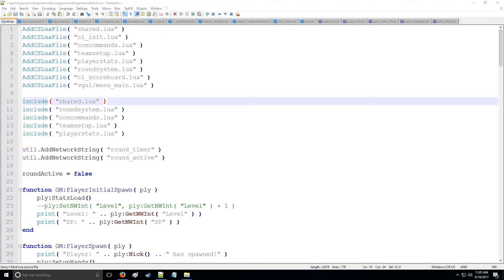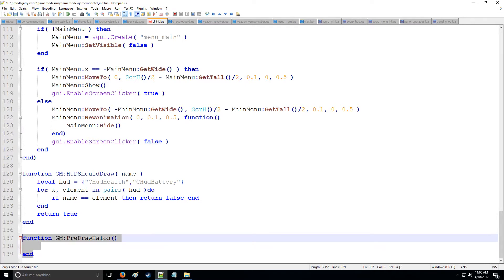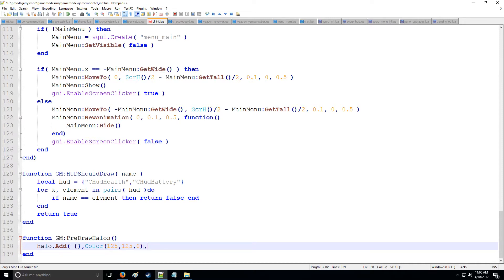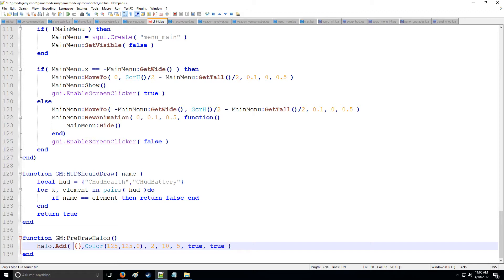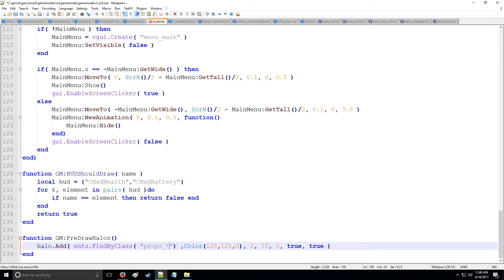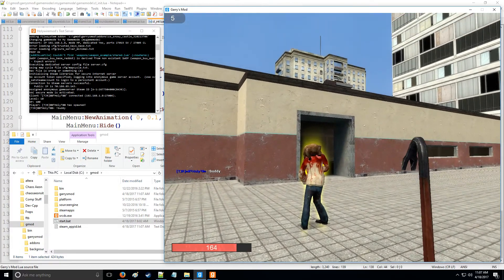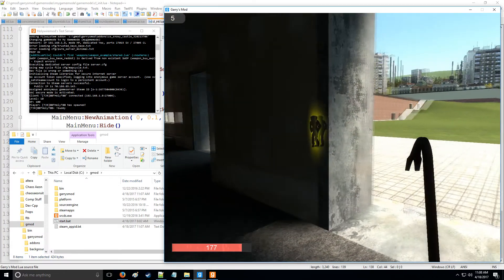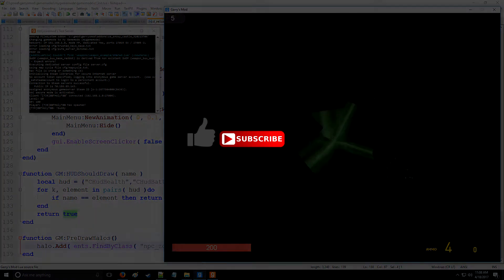[Gmod] Lua Tutorial 21: Halos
In this video you will learn:
-GM:PreDrawHalos()
-halo.Add()
-How to see halos through walls
-How to manipulate the size and color of halos
-How to specify what has a halo.